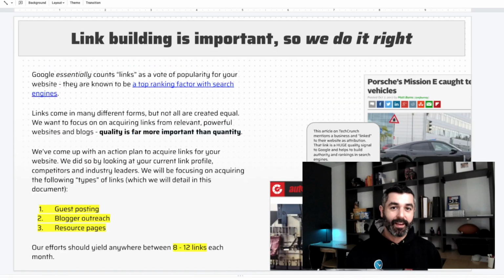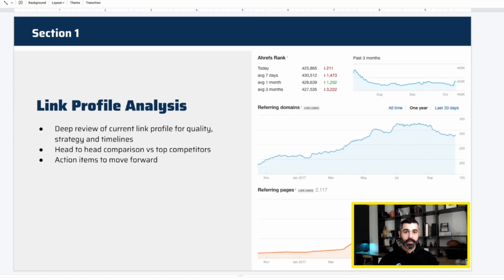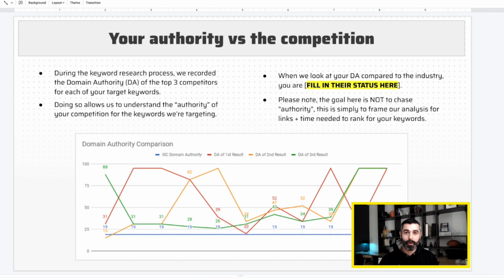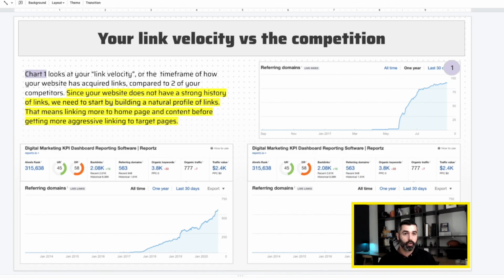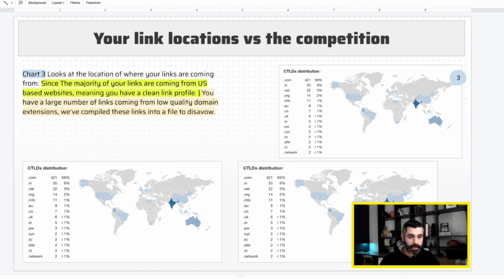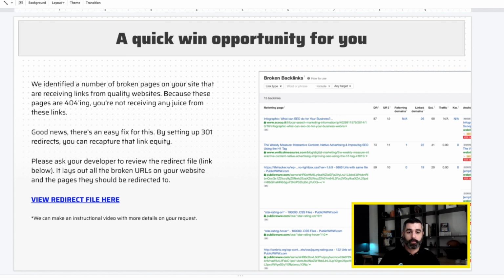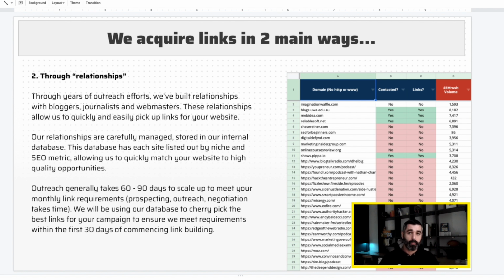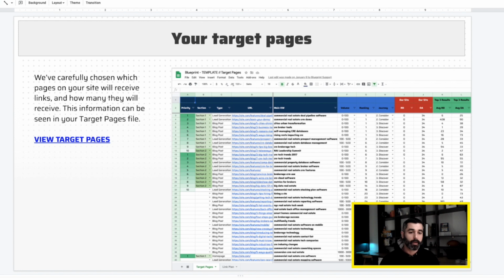Steal Our Agency's Link Building Strategy (Template Included)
Timestamps:

00:30 - What's included?
01:14 - The intro slide
02:16 - The link profile analysis
02:32 - The link spam check
03:10 - The authority analysis
04:54 - The link velocity analysis
06:32 - The anchor text analysis
07:30 - The link location review
08:22 - Analyzing your best links
09:02 - Analyzing your competitor's links
09:19 - Quick win opportunities
09:55 - 2 ways to acquire links
12:10 - Actionable acquisition strategies
13:45 - Outreach email templates
14:25 - Claim your freebies!